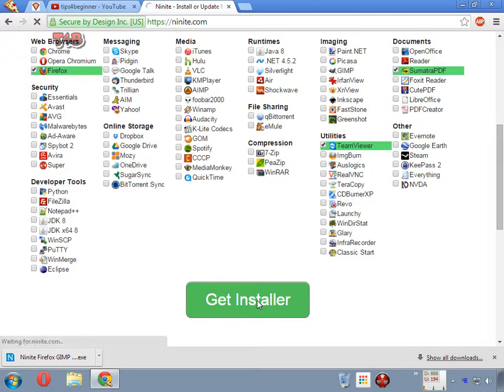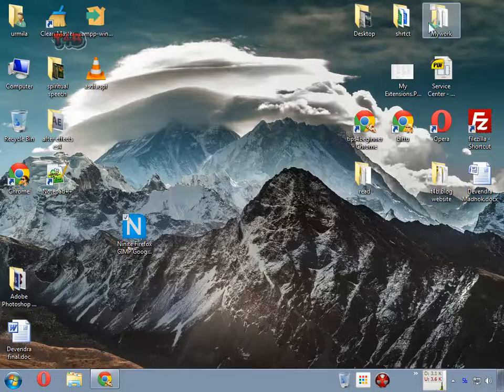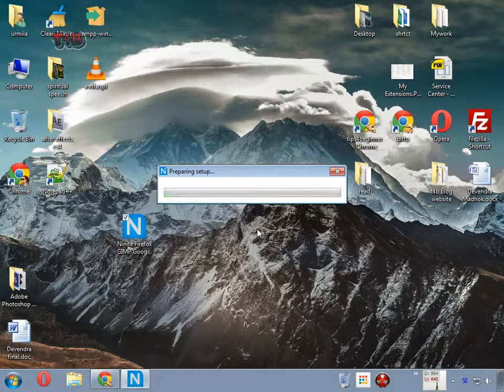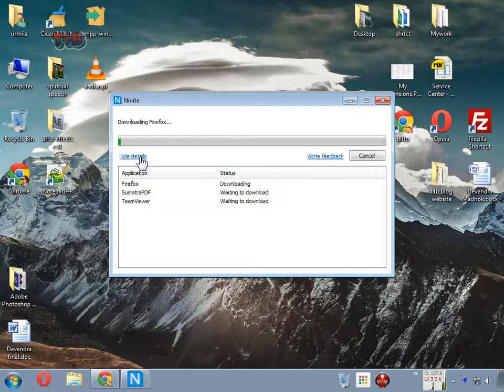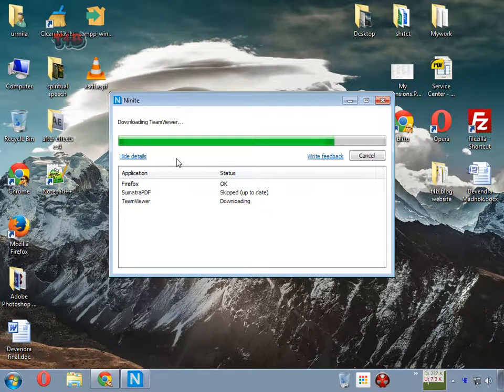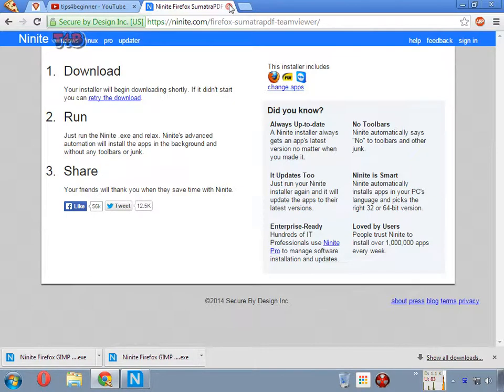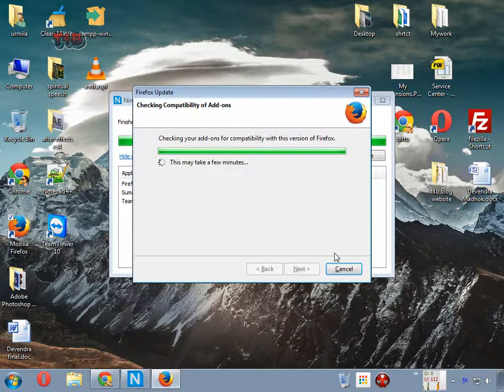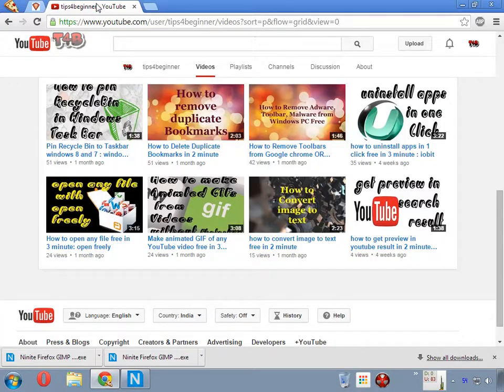How To AutoMatically Install Update Software : Ninite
Ninite is a free app that automatically installs & updates Windows popular program, skipping toolbar offers, Ninite is only really safe place to get freeware.

This app is easily set up computer apps. It safe Windows freeware without finding apps on different sites.